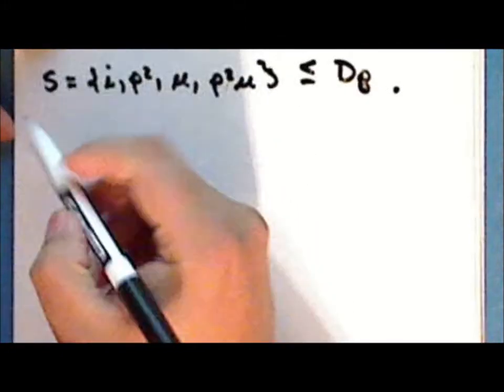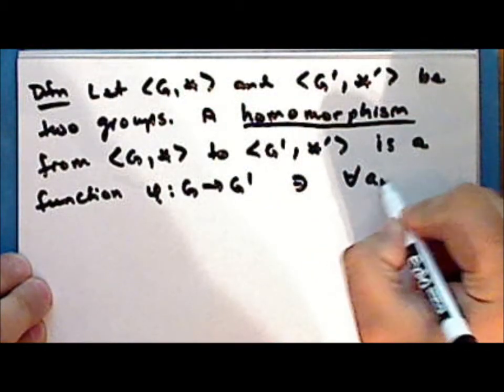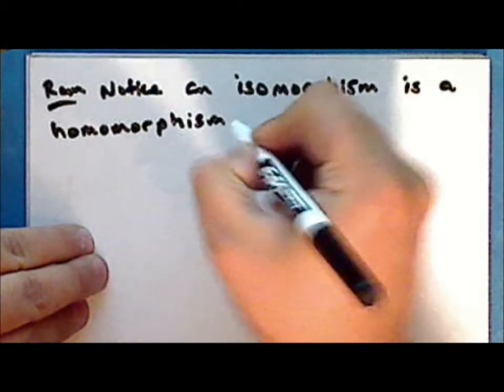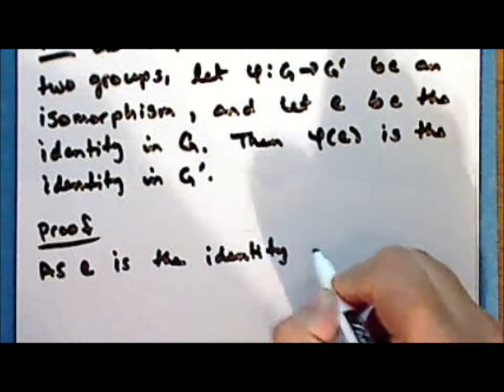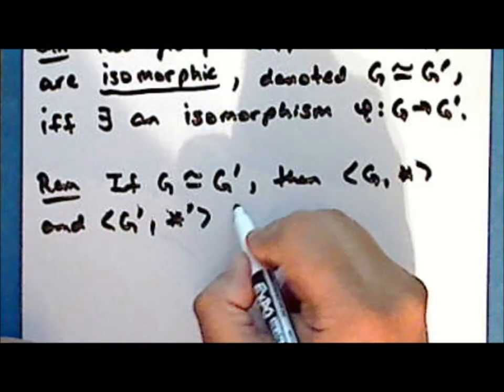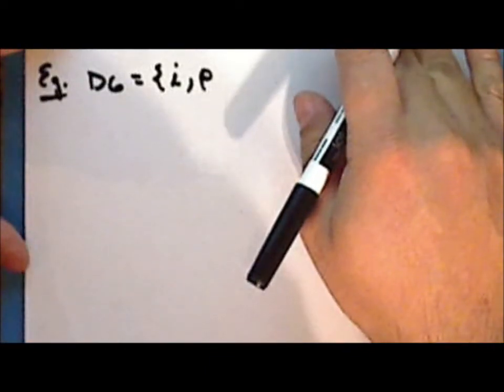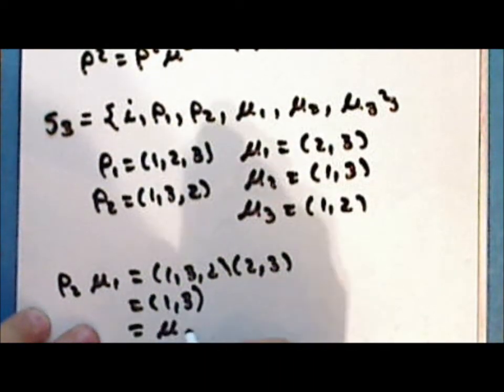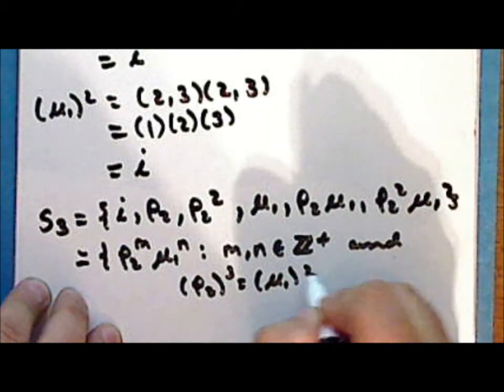Applied Math Lecture 05 Part 2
Fifth lecture in applied mathematics. Topics include an introduction to homomorphisms and isomorphisms and a continuation of point groups of molecules. This lecture is in four parts.